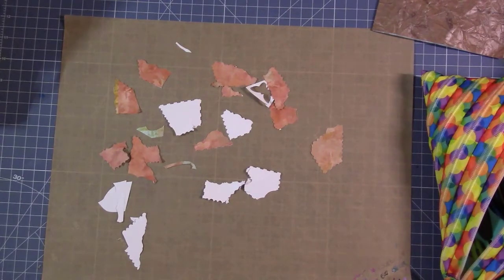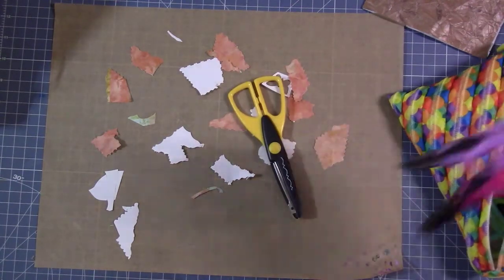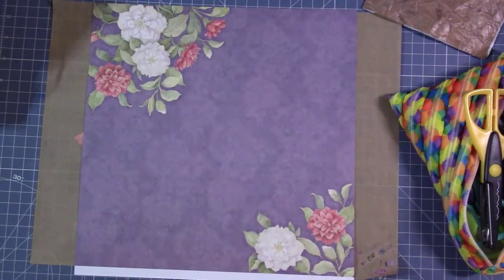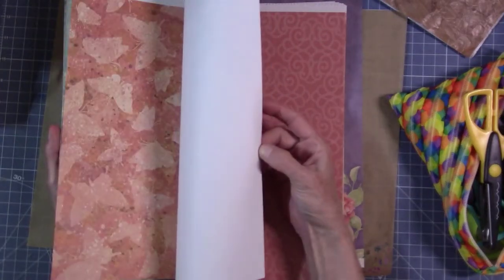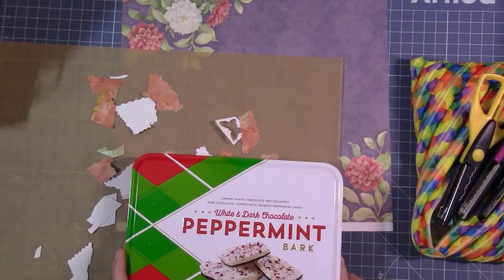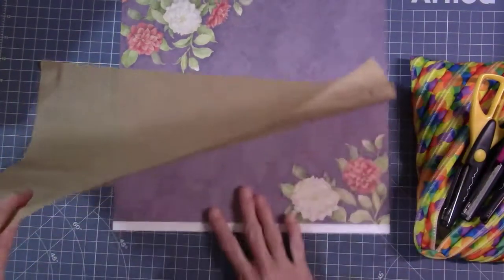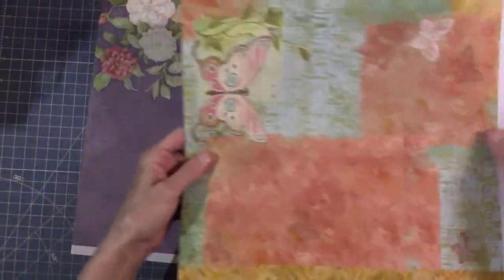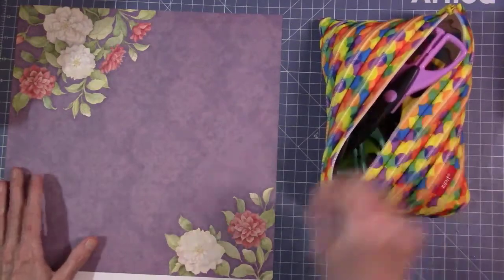Crinkly-Cut Paper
I have a whole mess of scissors that cut paper in a variety of styles; watch the video to see what kinds of cuts these scissors make. Links to both the scissors and the paper I used are listed below.

Decorative Paper Edger Scissors Set by Craft Smart, Pack of 12
K&Company Best of Susan Winget 12" x 12" Specialty Paper Pad, 360 Sheets